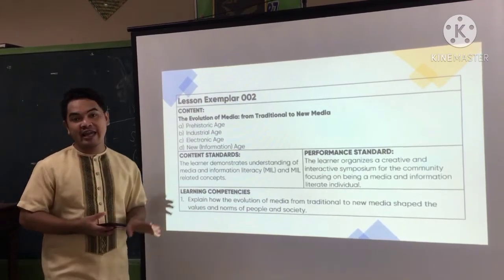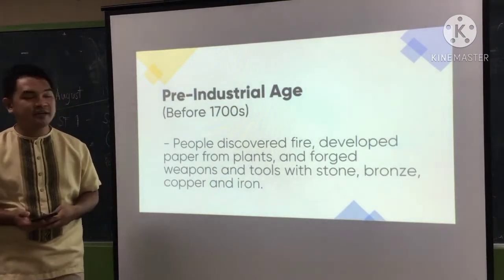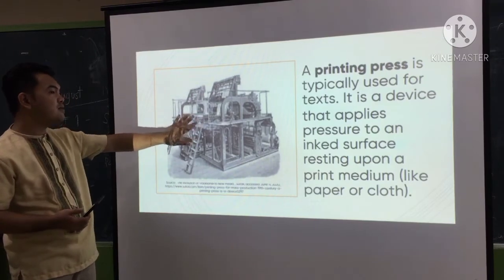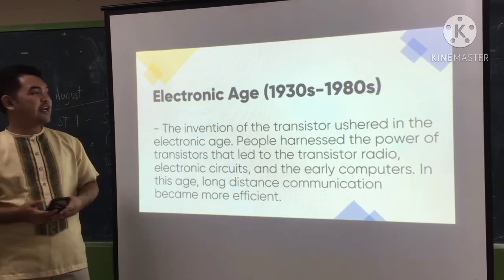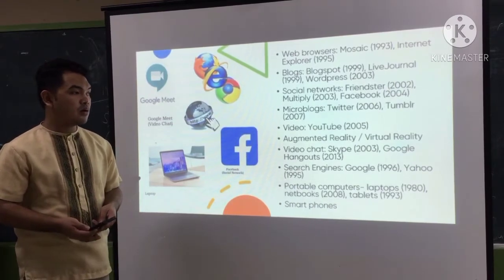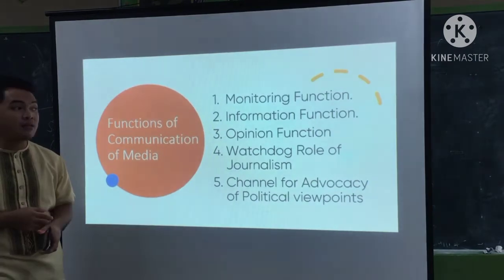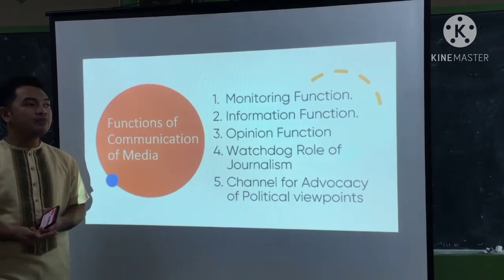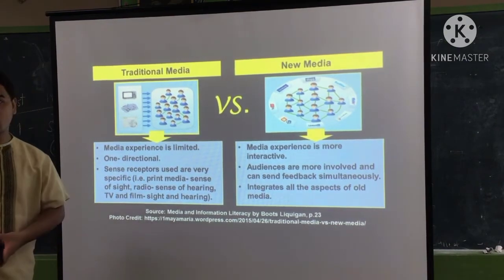Media and Information Literacy: Evolution of Media: Lesson 2: